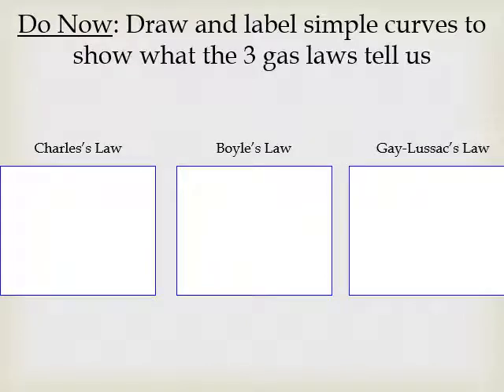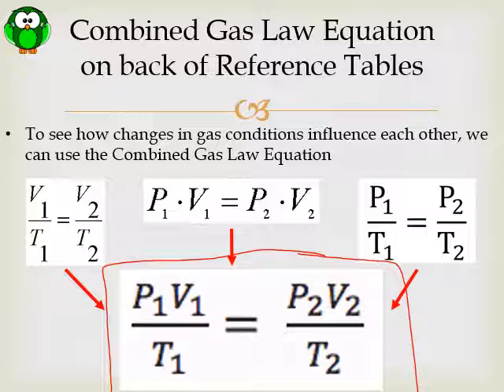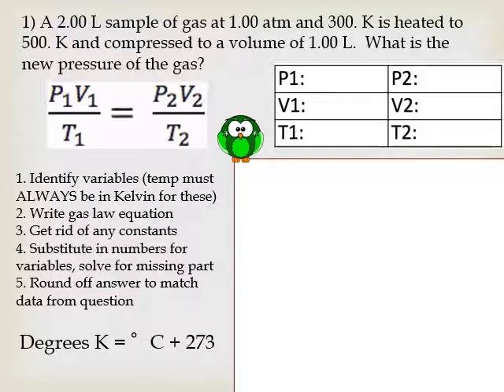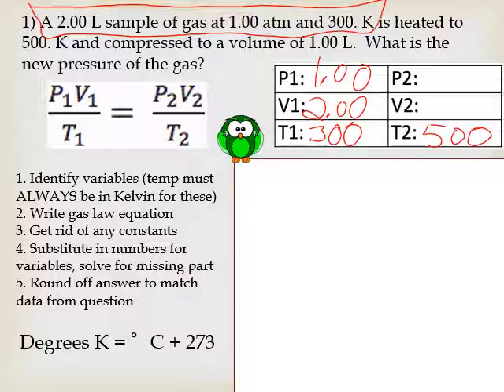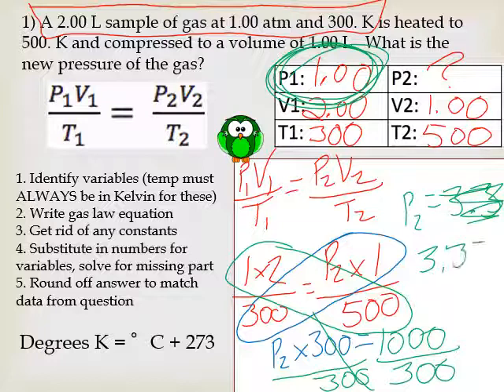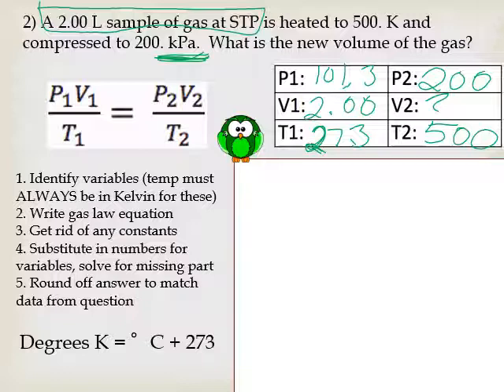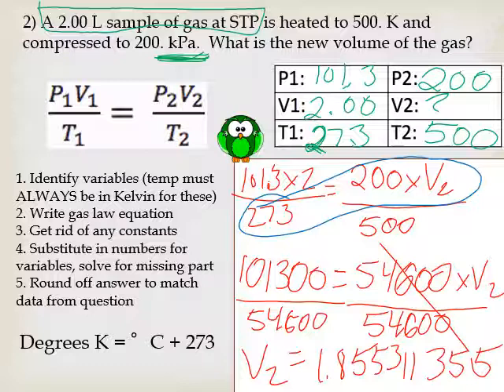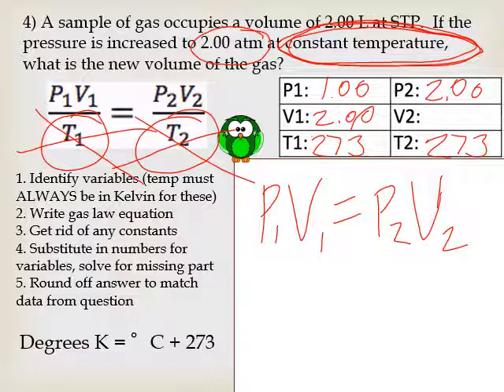Tranchina L3.4: Combined Gas Law sub video for 11/4/22